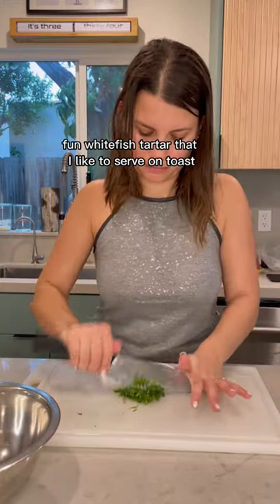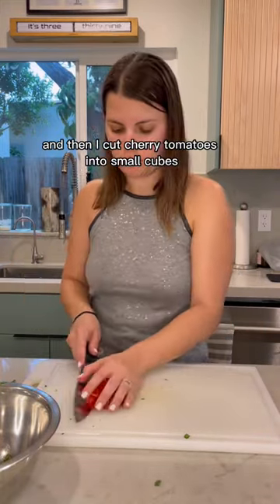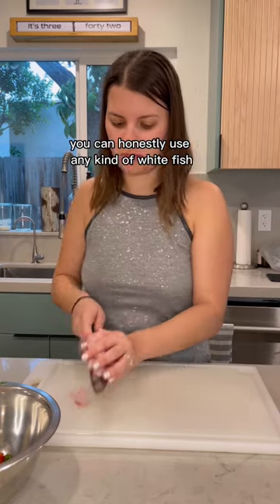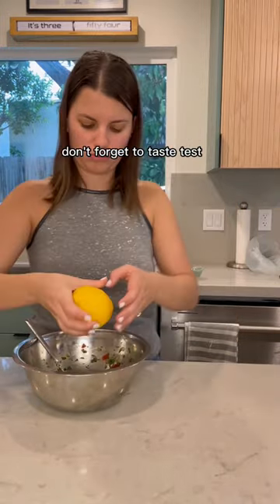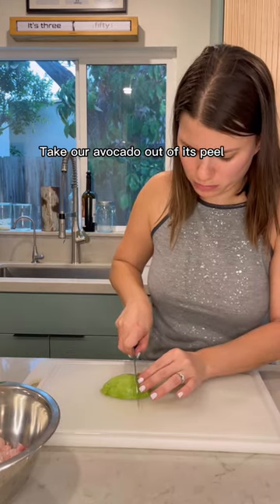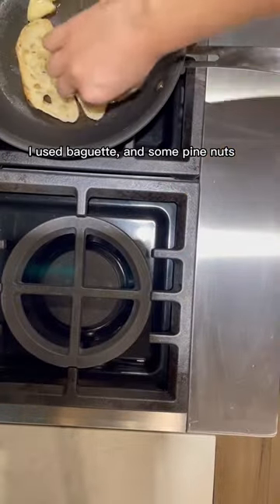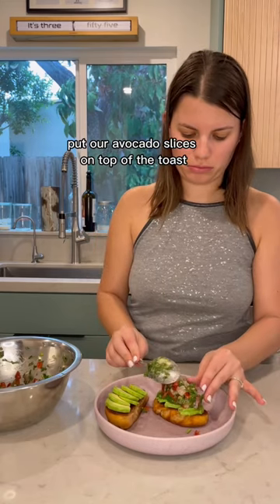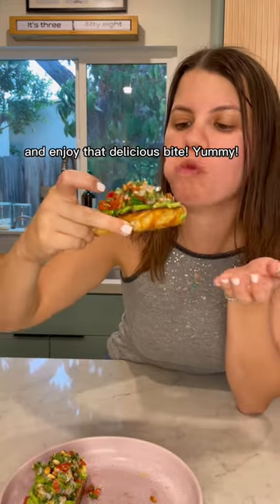Make this for your Pesci friends 🐠 white fish tartar on toast 🙃😋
White Fish Tartar on Toast!! These are a few of my favorite thingsss!
I served my tartar on toast but honestly you can serve it on yogurt, labaneh, tahini, the options are endless! I used pine nuts but you can also spice it with some sumac! Go crazy 🤪

1/2 lb Sashimi Grade Amberjack
2 tbsp cilantro leaves
2 tbsp flat parsley leaves
1/3 cup cherry tomatoes
1 lemon
Lemon zest
1 tbsp olive oil
Salt & pepper
1 tbsp pine nuts
1 avocado

Your choice of bread (I recommend sourdough or baguette)
1 tbsp butter
1 clove garlic

Chop the herbs, cut the tomatoes into small cubes. Cut the Amberjack into small cubes. Mix all the ingredients together. Taste the tartar to make sure there’s enough of everything.
Toast the pine nuts. Toast the bread in butter with a smashed garlic clove. Remove the avocado from the peel and slice it into thin slices.
Place the avocado on the bread, season with some salt, place a big spoonful of tartar over the toast. Add some toasted pine nuts and zest with a lemon